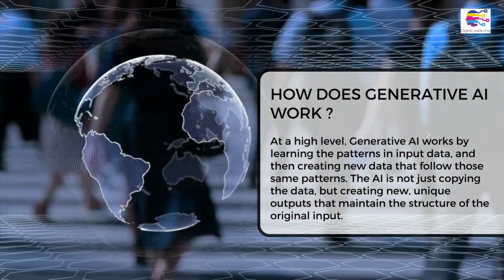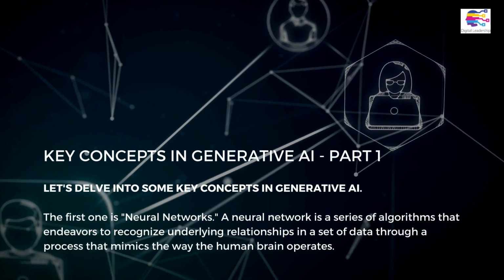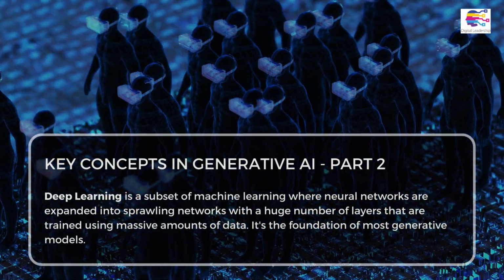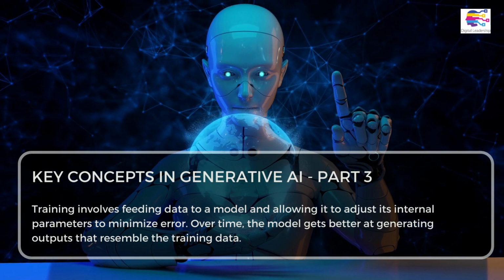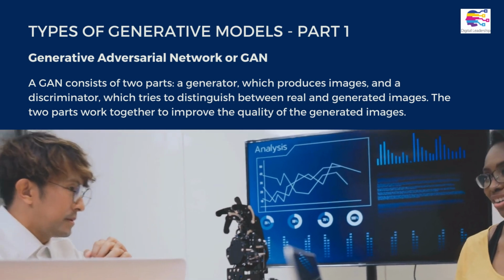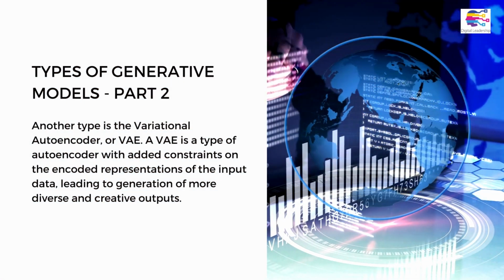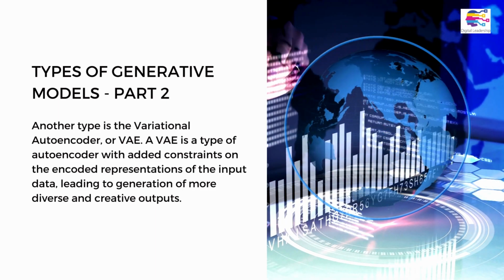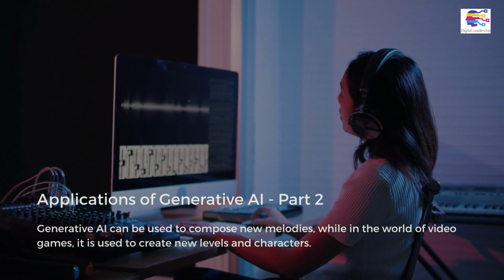Generative AI - A captivating domain within artificial intelligence | Bernard G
Generative AI - A captivating domain within artificial intelligence

Welcome to our mind-blowing journey into the captivating domain of Generative AI! This awe-inspiring YouTube video delves into the cutting-edge world of artificial intelligence, where machines have transcended mere computation to become powerful creators.

Prepare to be amazed as we unlock the secrets of Generative AI, a groundbreaking technology that harnesses the imagination of machines to generate astonishingly realistic and innovative content. From mind-bending artwork and breathtaking music compositions to mind-expanding storytelling and mind-boggling inventions, Generative AI pushes the boundaries of creativity like never before.

Join us as we delve into the fascinating algorithms and architectures behind Generative AI models such as GANs (Generative Adversarial Networks), VAEs (Variational Autoencoders), and Transformer networks. Discover how these marvels of engineering can transform random noise into stunning visuals, and realistic human faces, and even generate entirely new worlds.

But the wonders of Generative AI don't stop there! We'll also explore how this technology is revolutionizing industries such as fashion, gaming, filmmaking, and design. Witness how AI-powered tools enable creators to unleash their imagination and effortlessly produce mind-blowing designs, characters, and immersive experiences.

Throughout this captivating video, we'll showcase mind-expanding applications of Generative AI, including style transfer, image synthesis, text generation, and even the creation of personalized virtual assistants. Marvel at how AI algorithms can seamlessly blend art and science, opening up new possibilities in fields as diverse as healthcare, architecture, and marketing.

Furthermore, we'll dive into the ethical considerations surrounding Generative AI, discussing topics such as bias, privacy, and the impact on human creativity. As AI continues to shape our world, understanding the implications of this groundbreaking technology becomes crucial.

So, whether you're an AI enthusiast, a curious creative, or fascinated by the cutting edge of technology, this video is for you. Join us on this mind-expanding exploration of Generative AI, where the machines of today are the creative geniuses of tomorrow. Get ready to be inspired, captivated, and left in awe by the limitless possibilities of Generative AI!